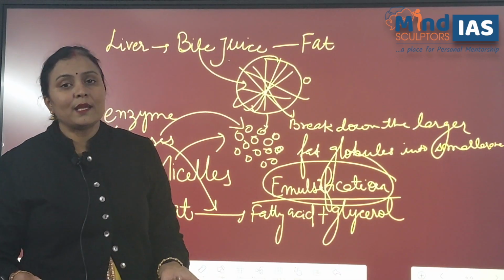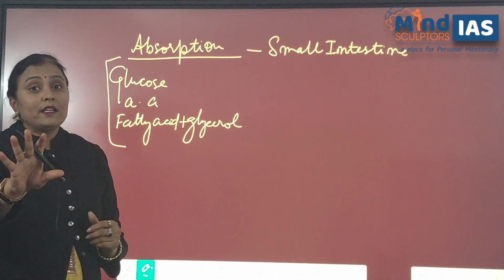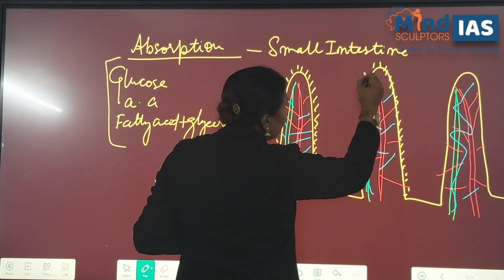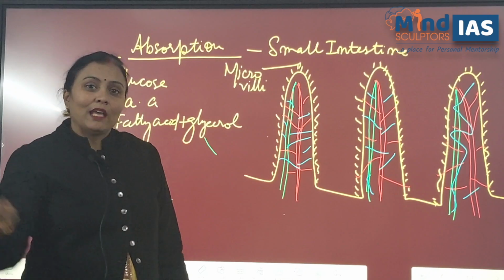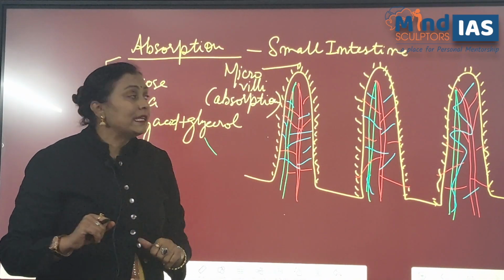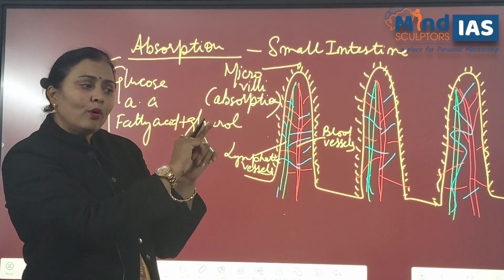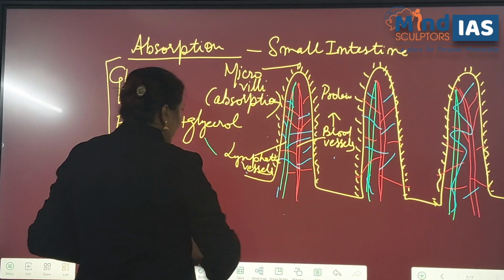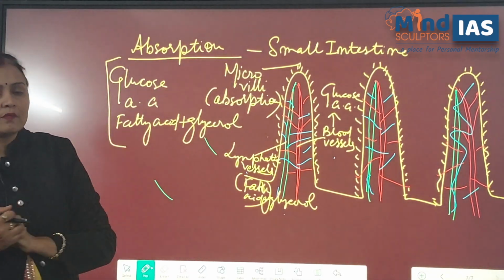Fun & Gyan: Girl with long hair, Bald Guy & Absorption of Food I Dr. Anu Sharma